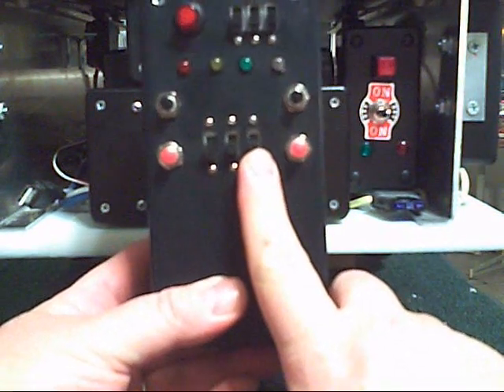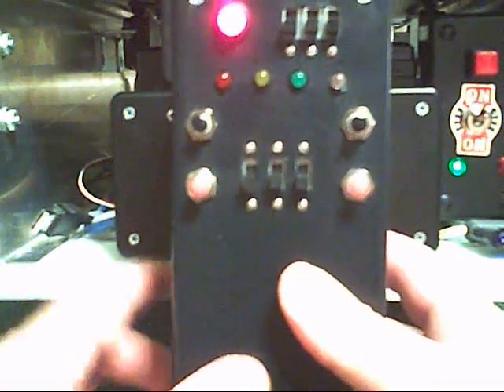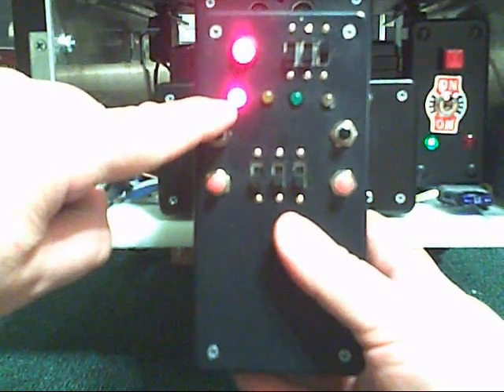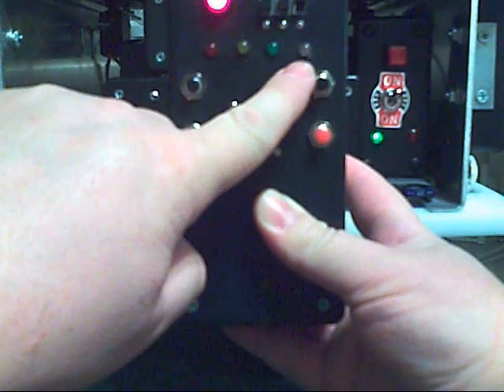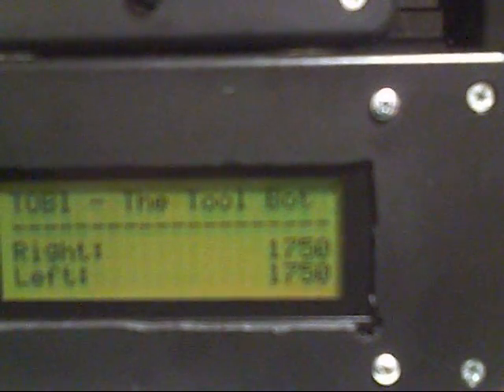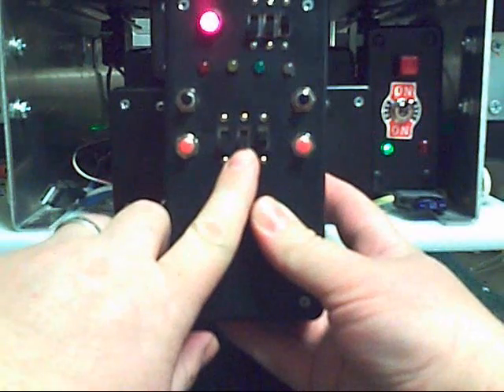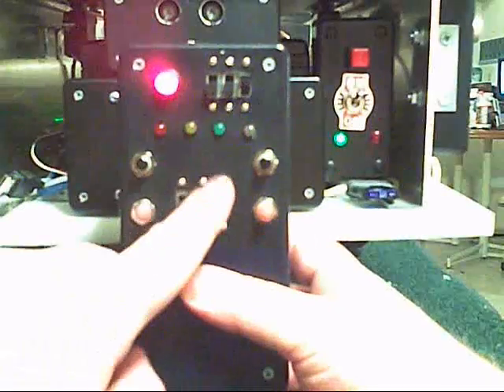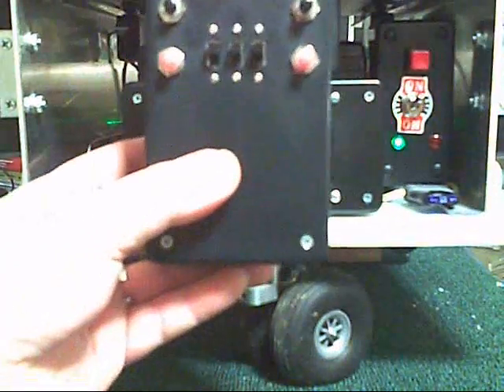RoBo Remote and TOBI test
Test of the RoBo Remote with the first robot it will interface with: TOBI - The Tool Bot